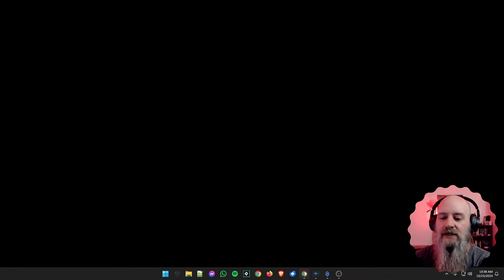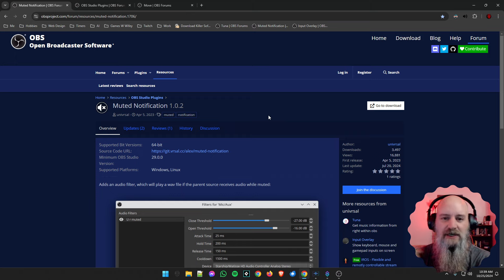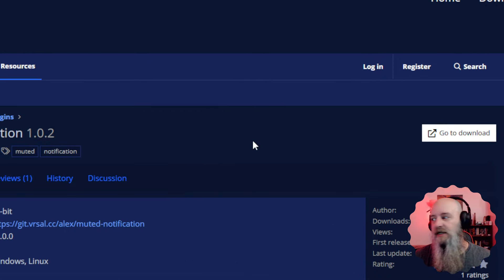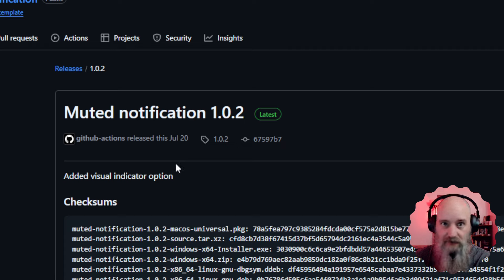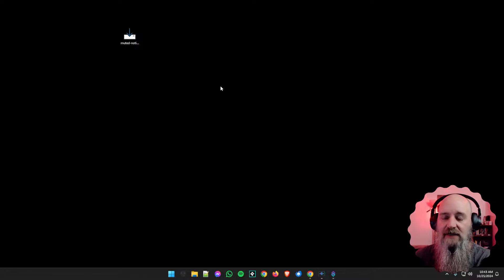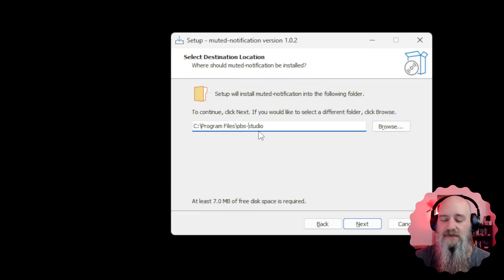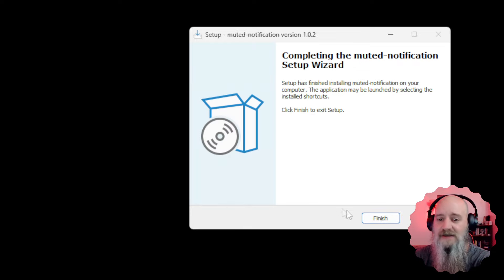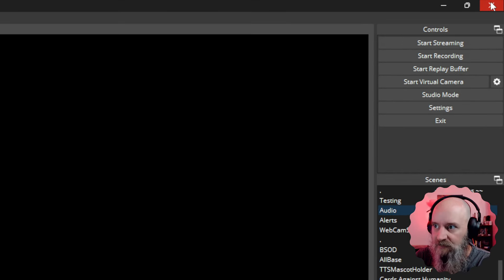How To Properly Install Plugins For OBS in 2025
I recently realized (and was reminded) that we talk a lot about OBS plugins and their uses in many aspects of our streams. However, we have never truly covered how to properly install an OBS Studio plugin.

In this tutorial I show you two different methods to install OBS plugins. We also talk about how to uninstall, if needed, and where the proper location for your plugins is located.

Chapters
00:00 Intro
00:24 What Is Covered
0:58 How To Download Plugins
2:01 OBS Site Vs. Github Downloads
4:35 Using Windows Installer Method
6:25 Where To Install Plugins
8:20 Testing Plugin Installed Correctly
9:00 Manual Install Method
11:30 Testing Manual Install Success
11:53 Uninstalling Options
13:20 Love, Peace and Chicken Grease

More details, more information, more 1-on-1 assistance, more of everything!

Bearded's Equipment & Recommendations
► Mic & Boom
► Desktop PC
► Special Item (This Video Only)

Please note: The links above will take you to your closest regional
storefront so you can shop in your country. If an exact match is not
found you will be taken to a search results page with similar items.

This cost does not change your price and comes direct from the

BeardedInk is your go-to channel for streaming knowledge! Dive into OBS tweaks, Twitch, YouTube tips, and Streamer.bot hacks. Get live help with chat bots, and access exclusive streamer resources. Let's level up your streaming game, together!